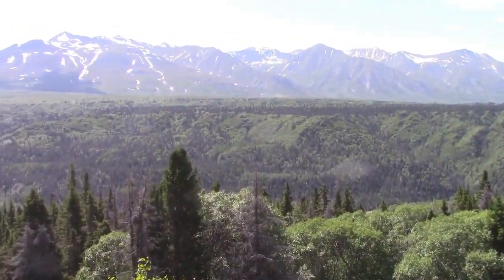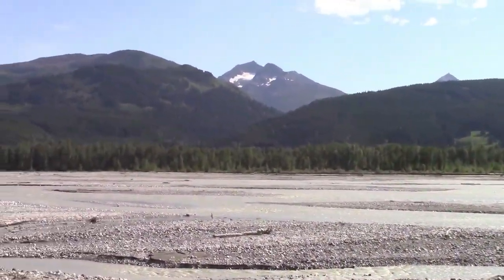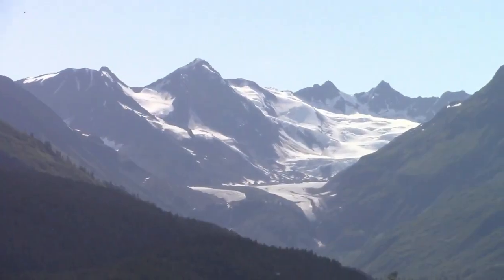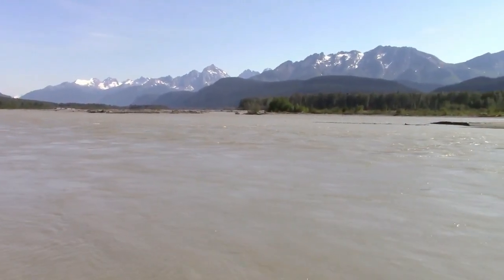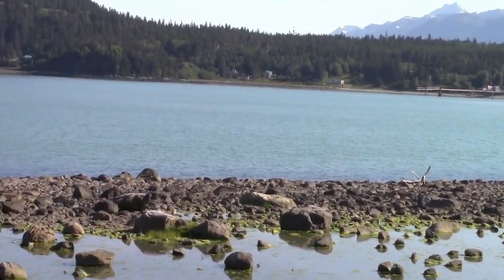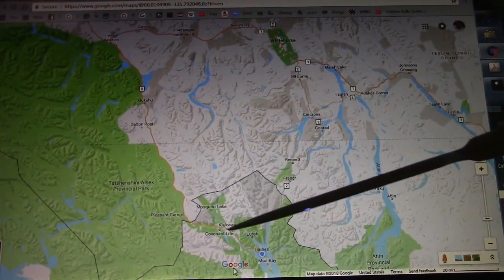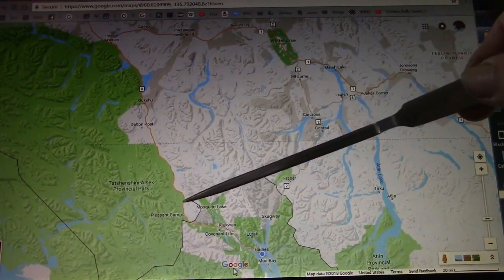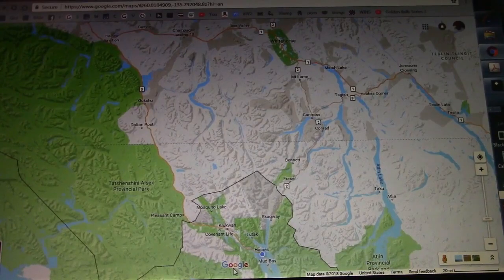Driving down to Haines, Alaska and plans for the ferry to Skagway